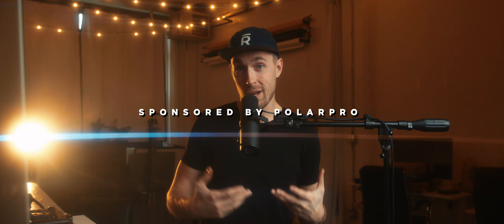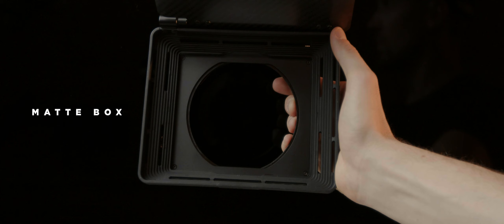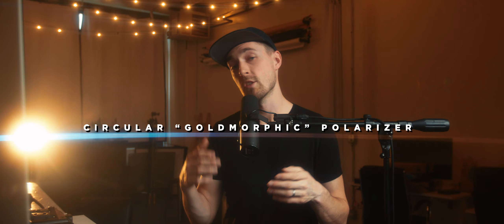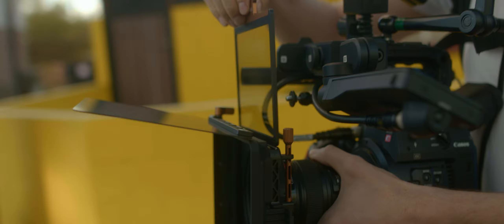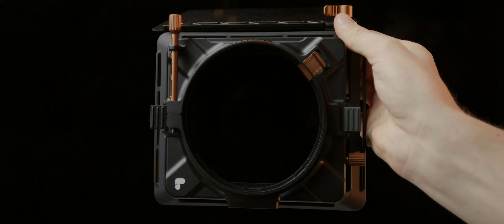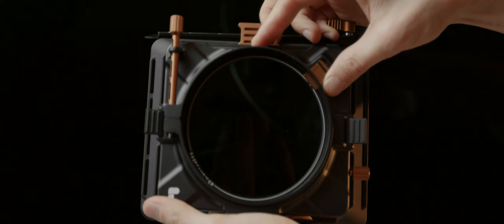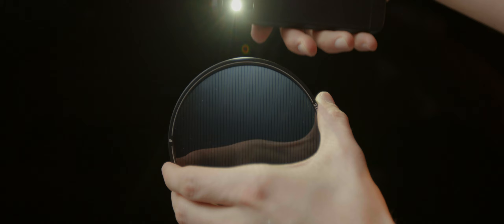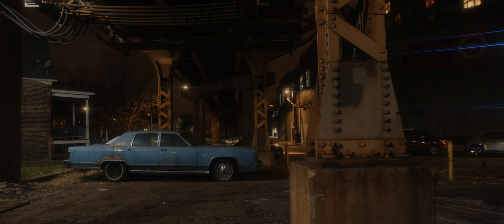ANAMORPHIC LOOK [PolarPro Basecamp Bluemorphic + VND System]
Make sure to check out the Basecamp and all the add-ons

Projector I used for red/blue photos
Haze I used in red/blue photos

MY GEAR:
My Cinema Camera
Mic Used in this Video
My Wedding Photography Camera
All My Lenses
7-Inch Monitor

Thanks so much for your support!
Lean into what makes you different! Much love!

-Eric